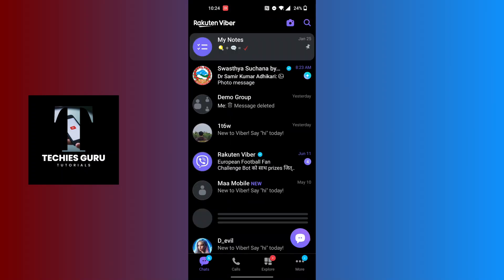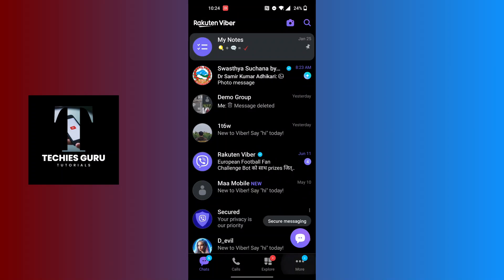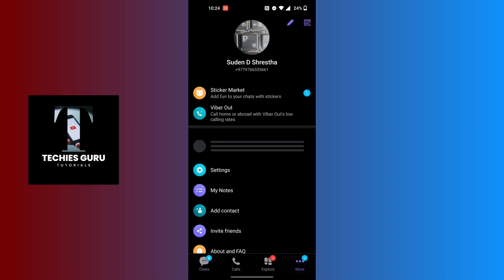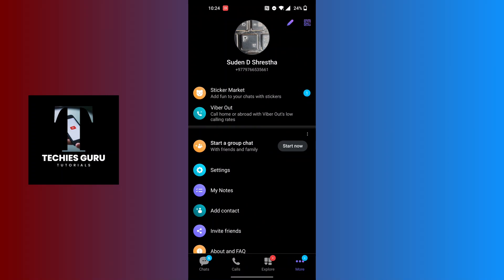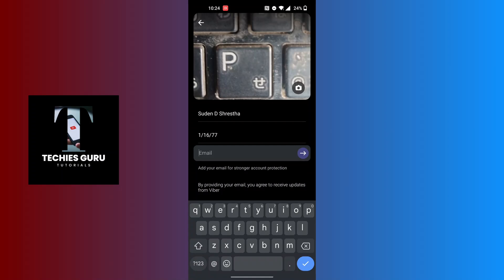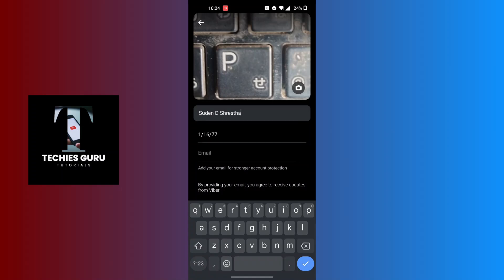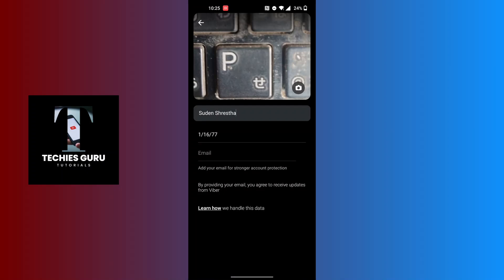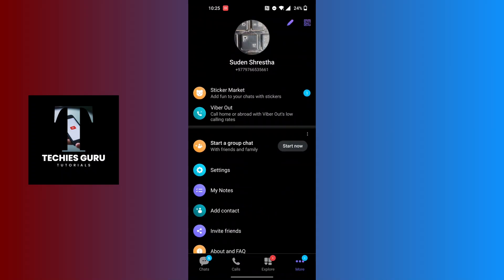How to Edit Name in Viber 2024?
📱 How to Edit Name in Viber 2024? | TechiesGuruTutorial

🚀 Welcome to TechiesGuruTutorial, your ultimate guide for tech tips and solutions! In this video, we will show you how to edit your name in Viber in 2024. Keeping your profile updated has never been easier with our step-by-step guide. Let’s dive into the process!